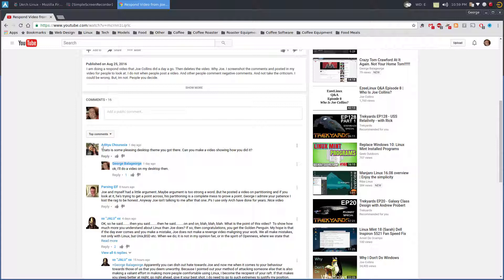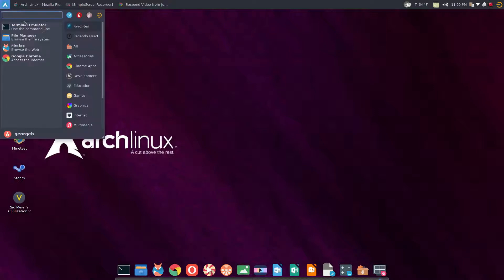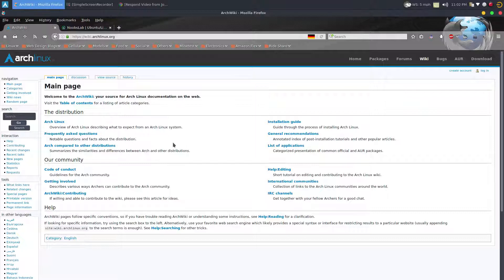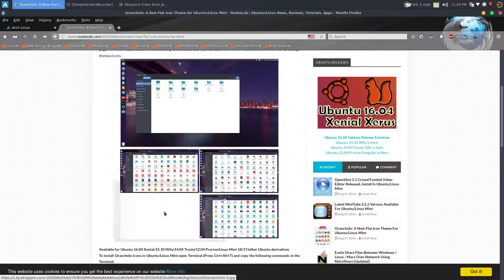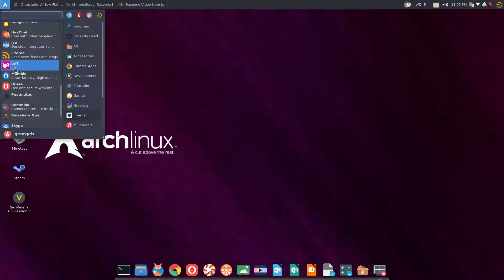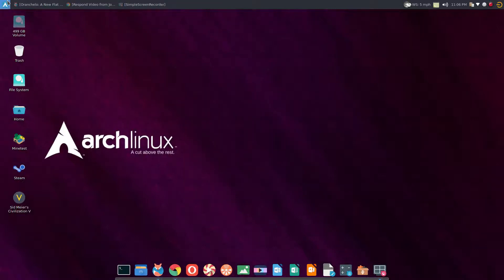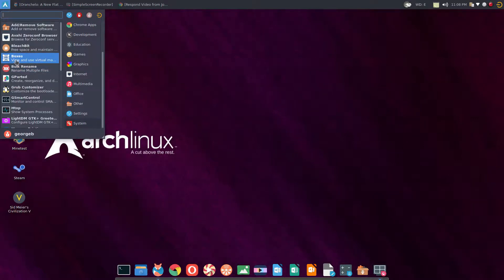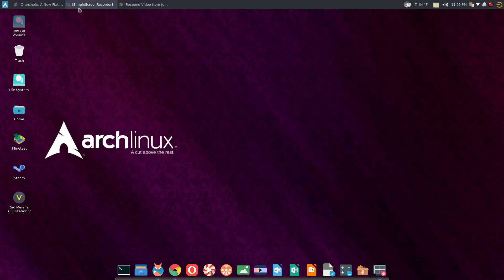My Linux Desktop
Wanted to talk about my linux desktop.